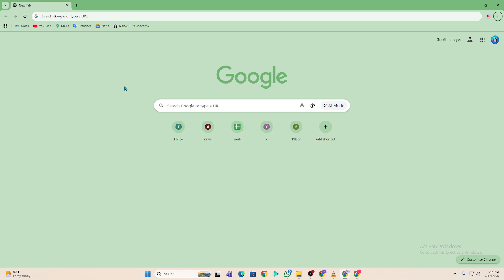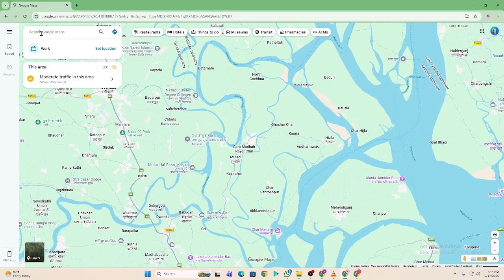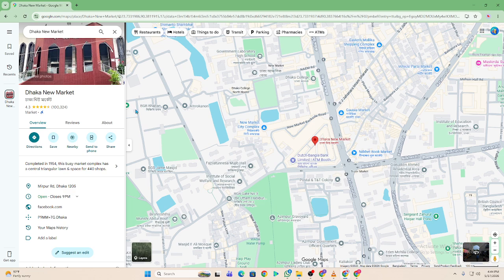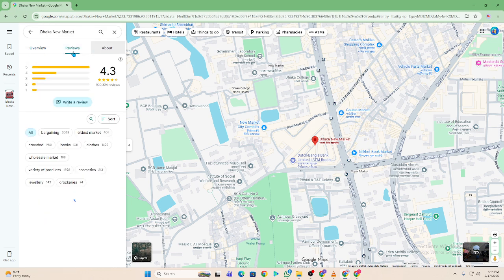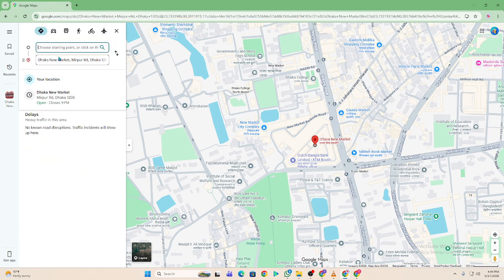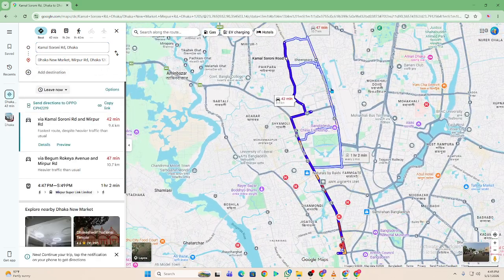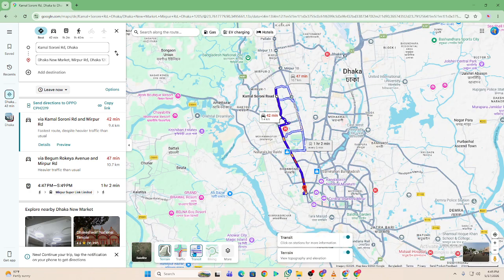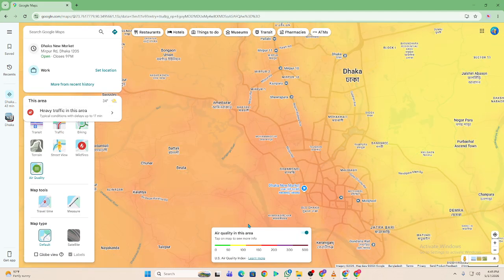How to use Google Maps full guide 2026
Learn how to use Google Maps with this complete step-by-step guide for 2026. In this tutorial, we’ll show you how to search locations, get directions, explore places, and use advanced navigation tools for travel, commuting, and daily use.

We’ll walk you through the full experience of Google Google Maps, including searching for destinations, getting turn-by-turn navigation, switching between driving, walking, cycling, and transit modes, and exploring nearby places like restaurants, hotels, and shops. You’ll also learn how to save favorite locations, share live location, check traffic conditions, use Street View, measure distances, and print or save routes for offline use.

Google Maps provides real-time GPS navigation, traffic updates, route planning, and location discovery features that help users travel and explore efficiently. Recent travel discussions also highlight that features like offline maps, live traffic, saved places, and Street View significantly improve navigation accuracy and travel planning convenience.

If you want smarter navigation, easier travel planning, and better location discovery, follow this full guide and master using Google Maps in 2026.